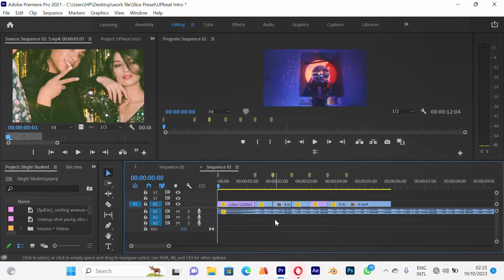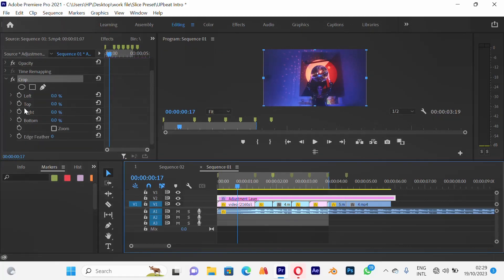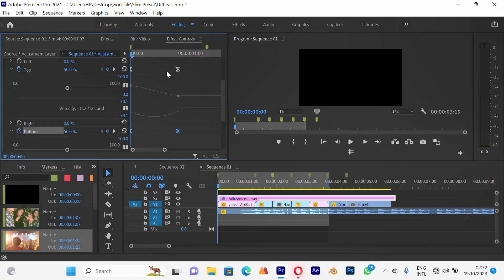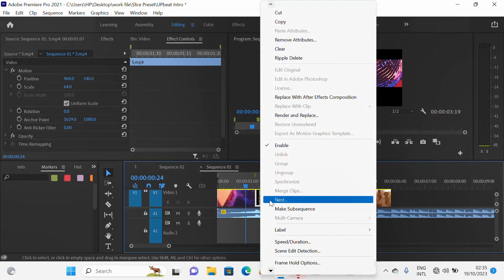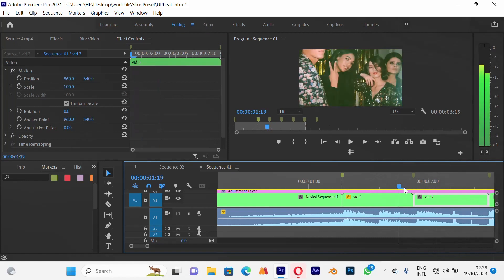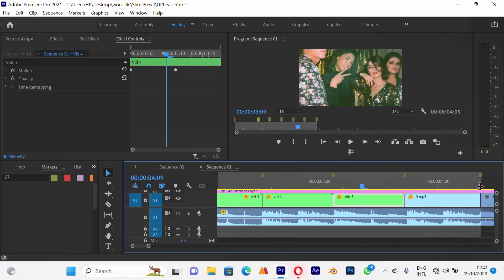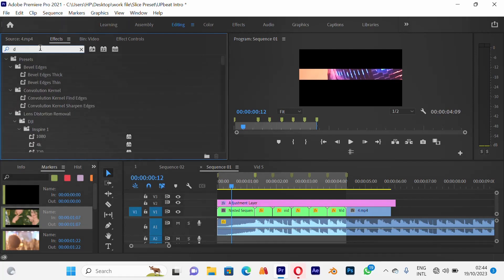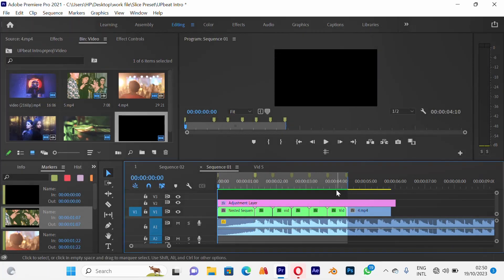L6P2: Video Editing Training - Creating Intro Video with Premiere Pro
Video Editing Training  - Creating Intro Video with Premiere Pro